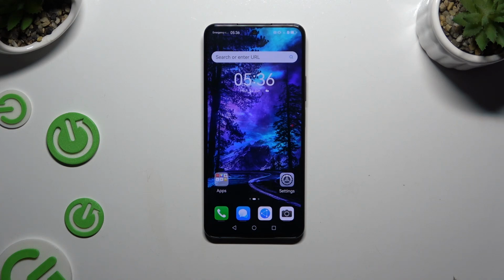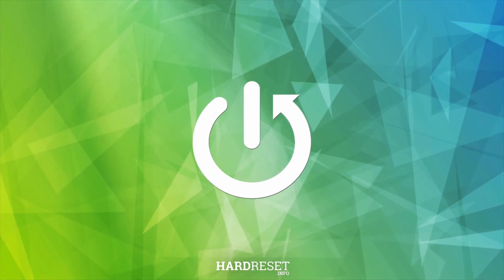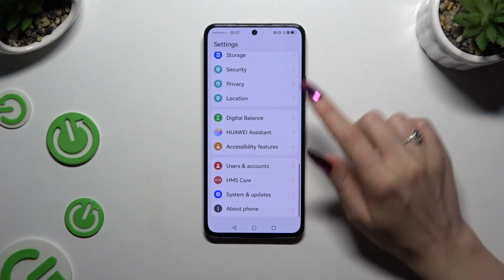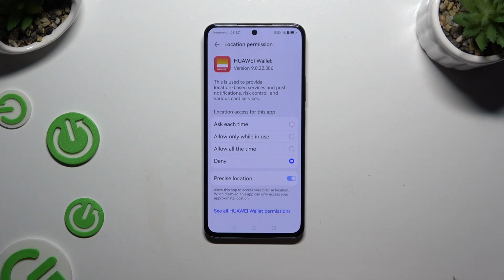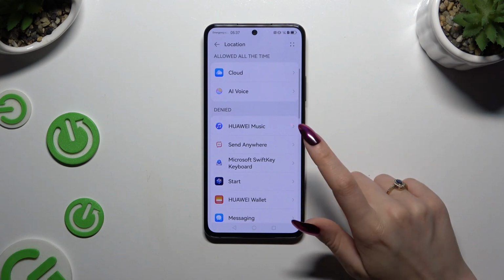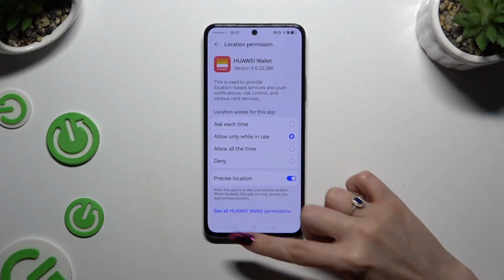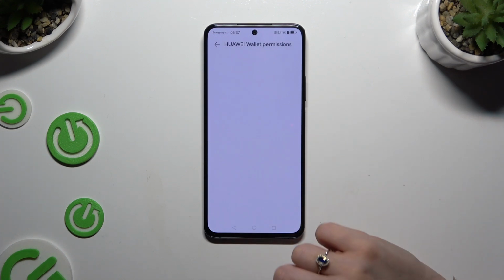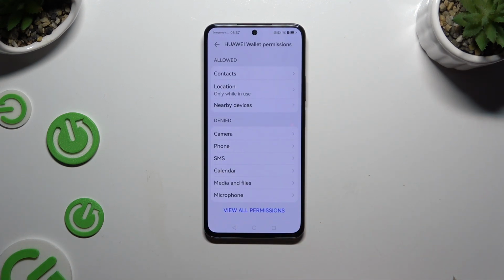How to Manage Apps Permissions on HUAWEI NOVA 12 SE – Apps Settings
Find out more info about HUAWEI Nova 12 SE:
In this guide, one of our HardReset.Info experts will demonstrate how to manage app permissions on your HUAWEI NOVA 12 SE, providing you with full control over your app settings. So follow our step-by-step guide to adjust permissions for location, camera, microphone and more.

How to manage Apps Permissions on HUAWEI NOVA 12 SE? How to change App Permission on HUAWEI NOVA 12 SE? How to allow App to use my data? How to block App Permission? How to Protect my data on HUAWEI NOVA 12 SE?